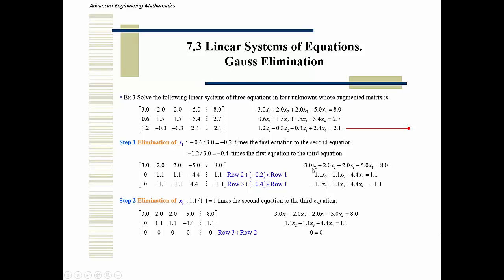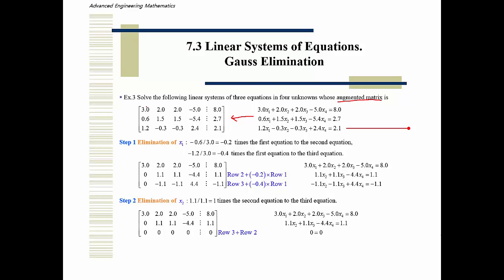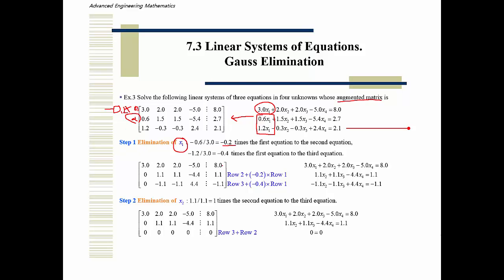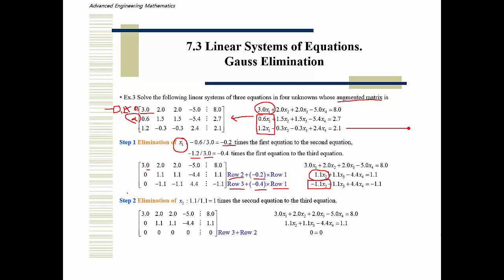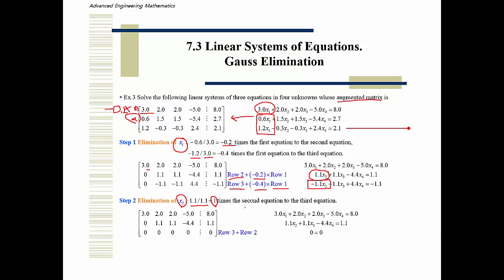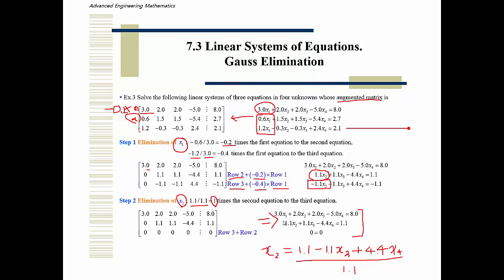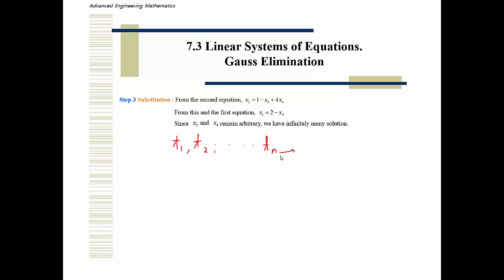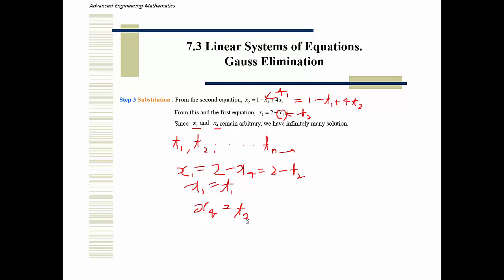Ex 7 3 3